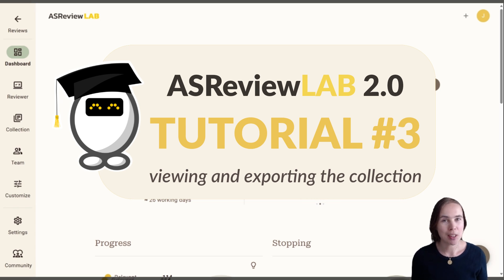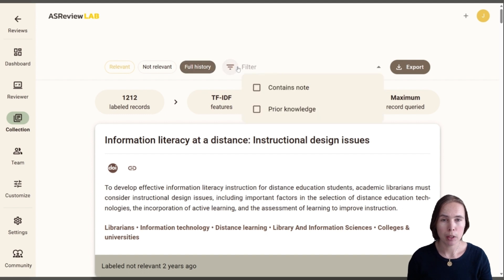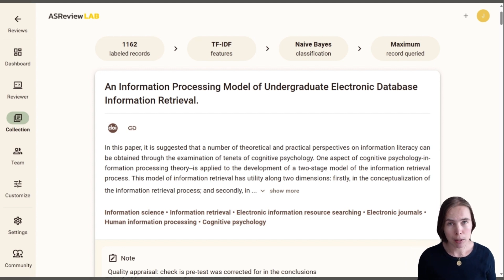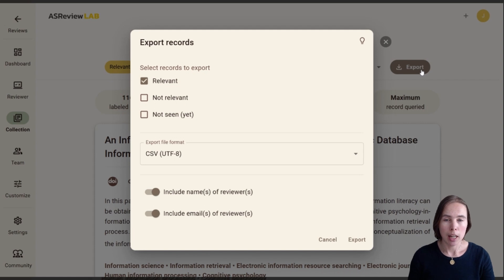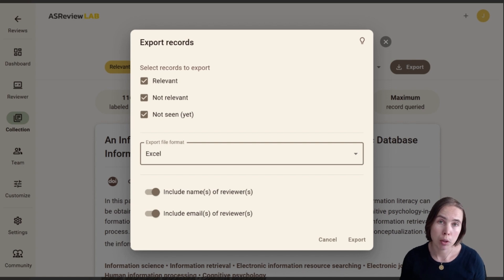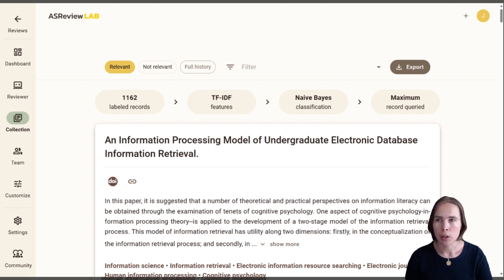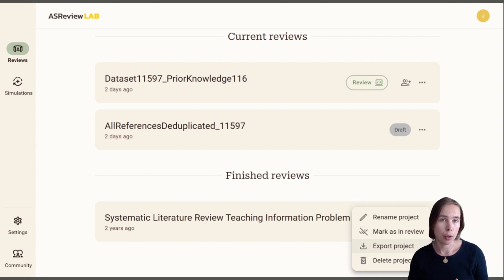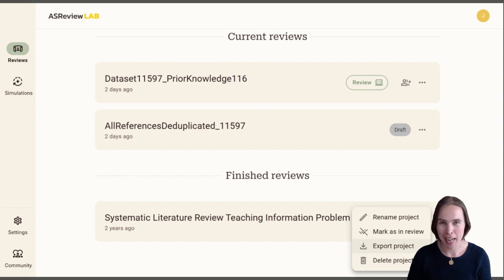Exporting and Sharing Your Review in ASReview 2.0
📺 Learn how to access and export your labeled records and full project in a transparent and reproducible way.

📦 Learn how to:
• Filter and view relevant, irrelevant, or flagged records
• Include reviewer names and models used for labeling
• Export results in CSV, TSV, or Excel
• Export your entire ASReview project for sharing on OSF or elsewhere